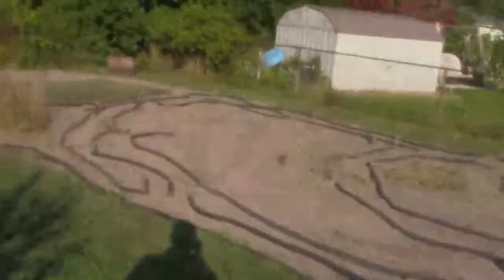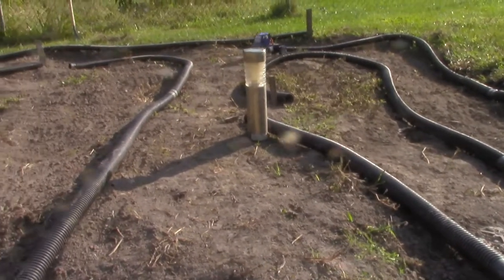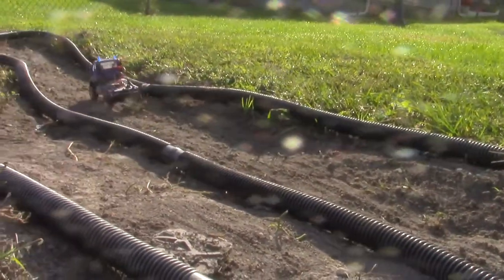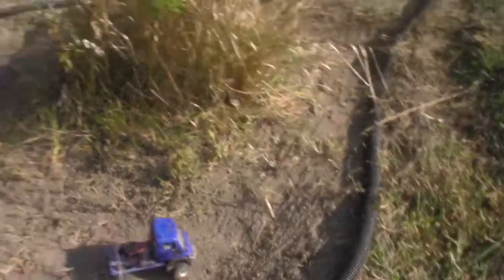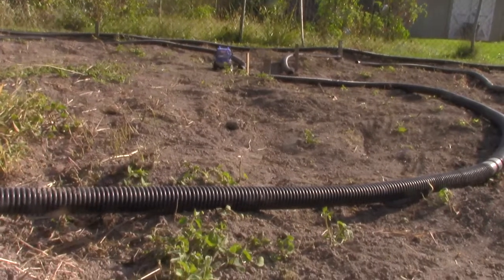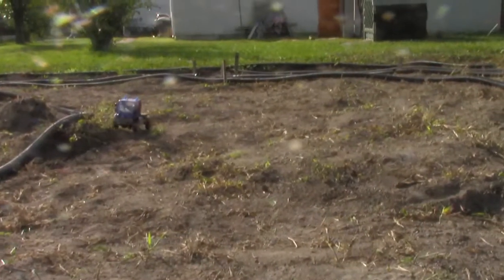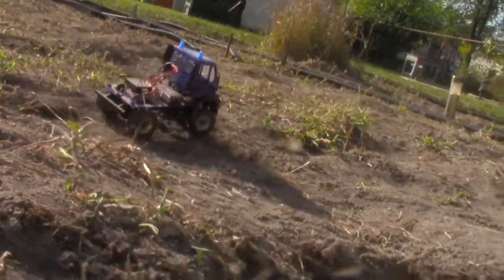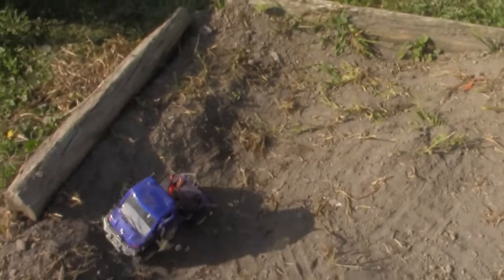RC4WD unimog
RC4WD  1/18 Gelande II with unimog body